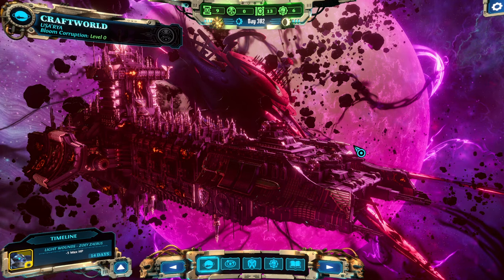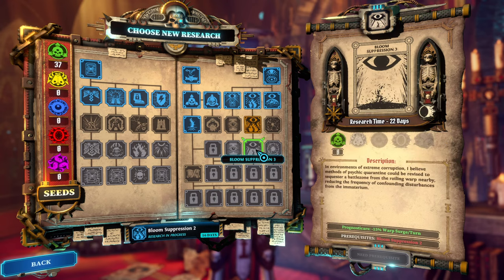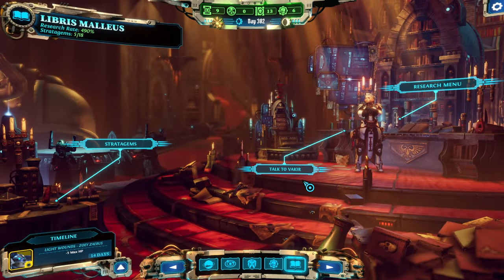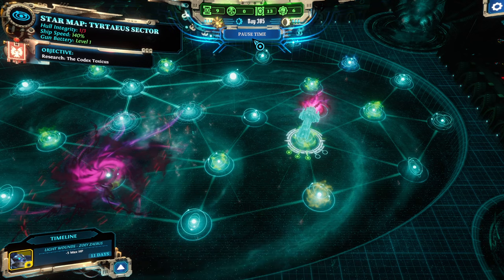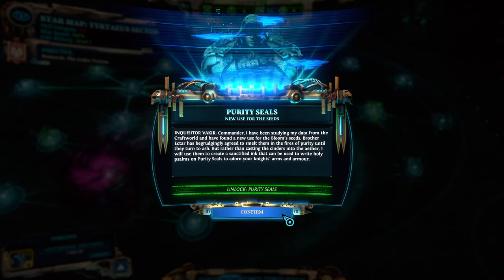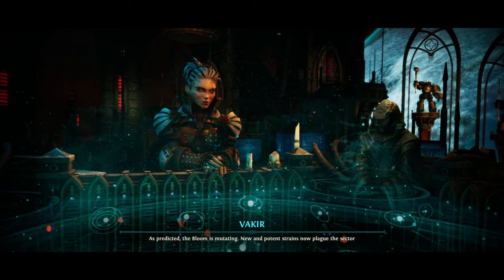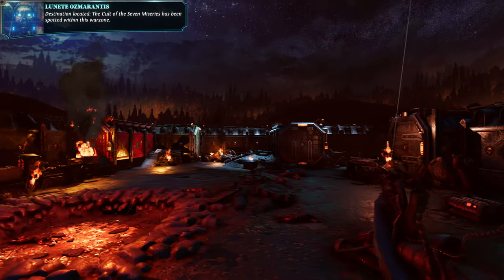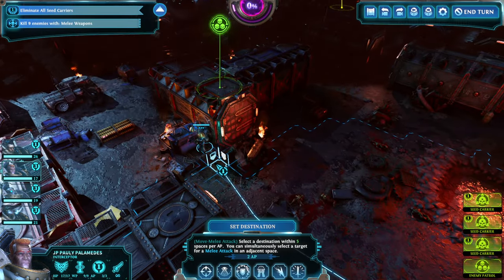#27 Warhammer 40k: Chaos Gate - Daemonhunters // Legendary & Grand Master Blind LetsPlay